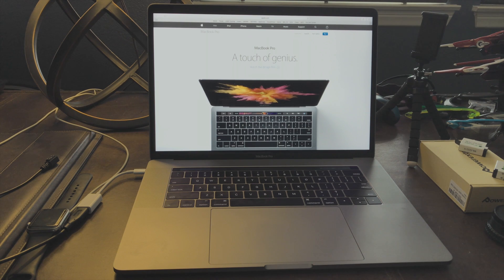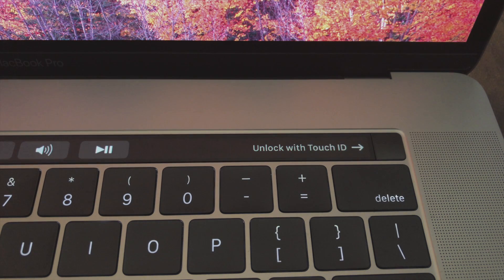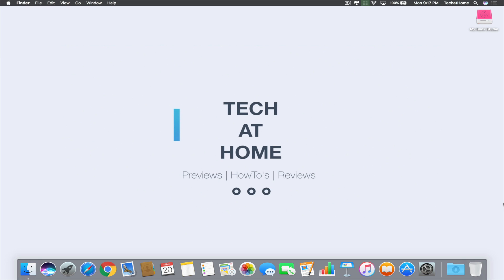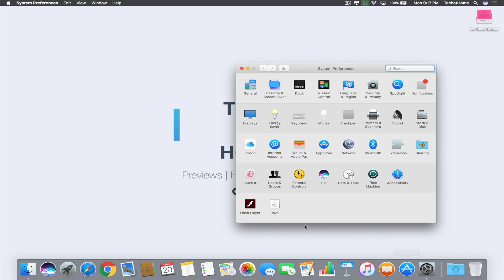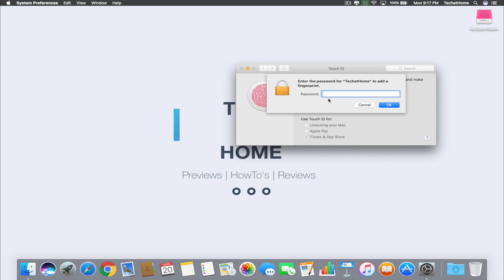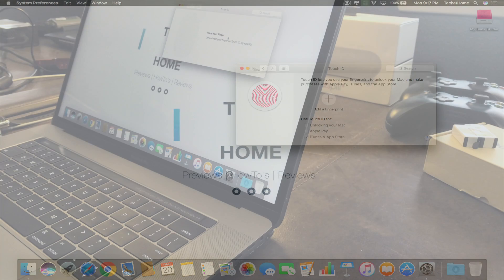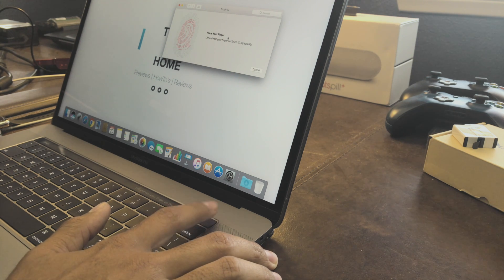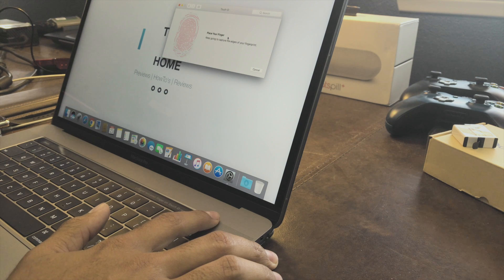How to setup Touch ID on your MacBook Pro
The new MacBook Pro comes with an awesome feature, Touch ID! Follow these steps to learn how to setup and manage your Touch ID on MacOS.